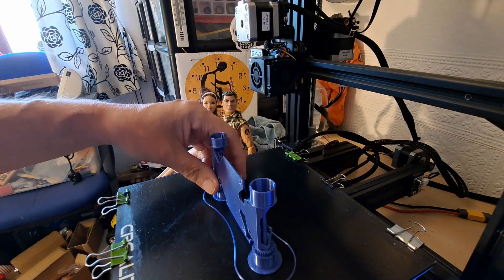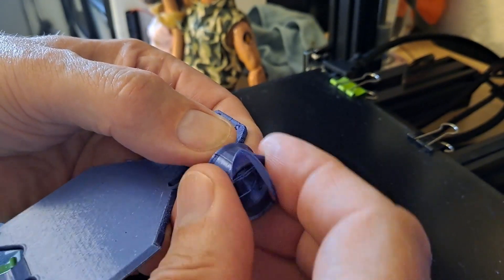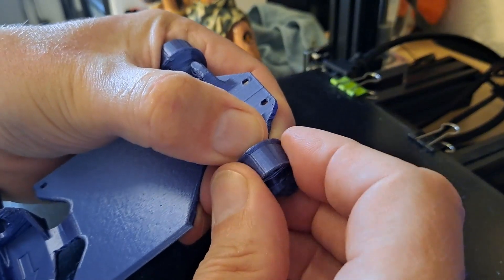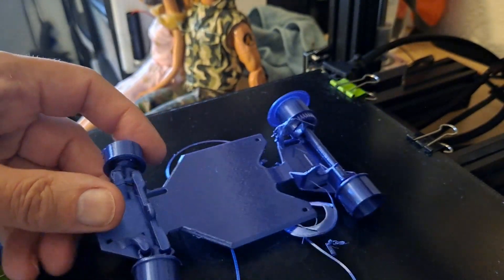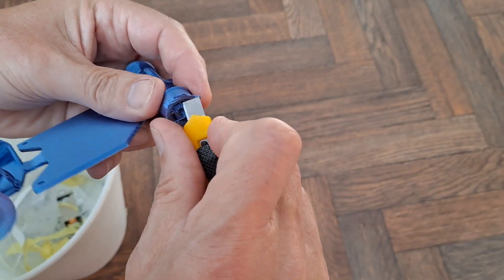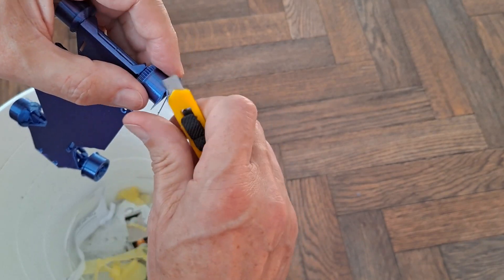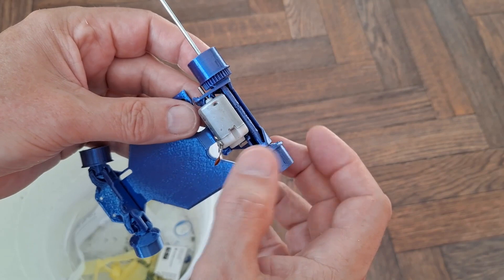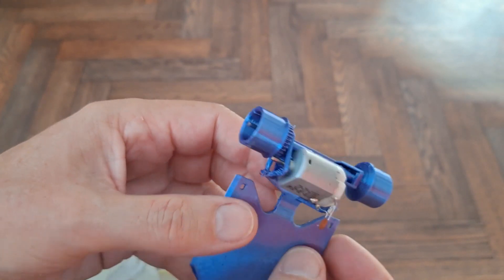Printing the Gamma 2.0 PART 2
Printing the Gamma 2.0 PART 2. This will probably spread over several episodes. This is partly a test for my new direct drive extruder on my Ender 3 printer.